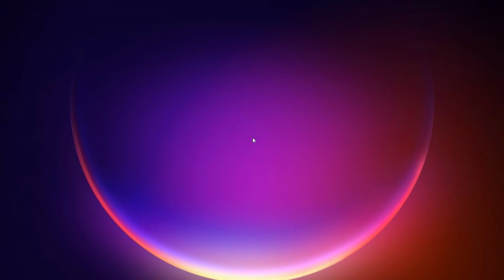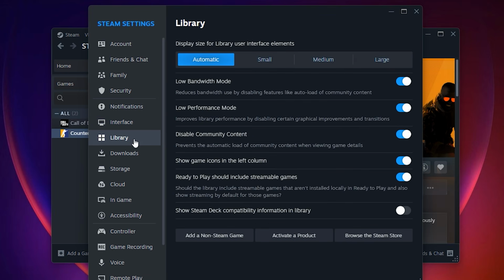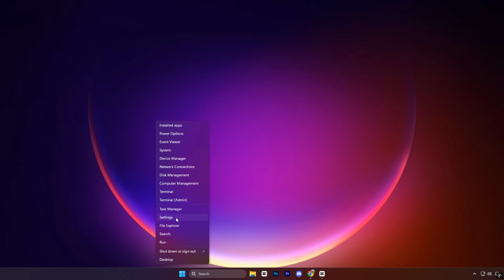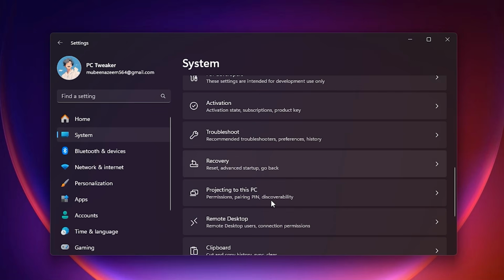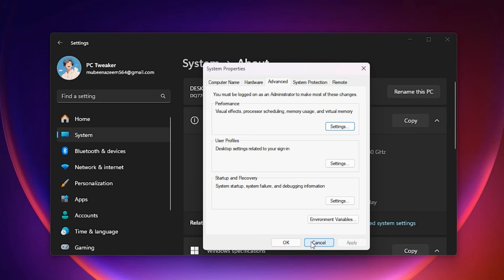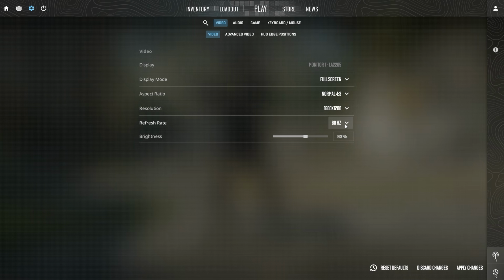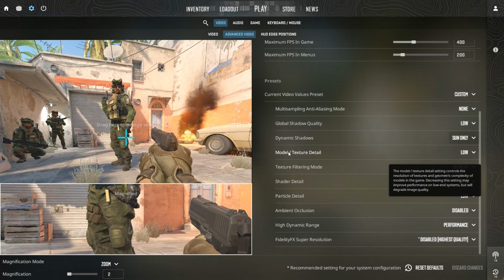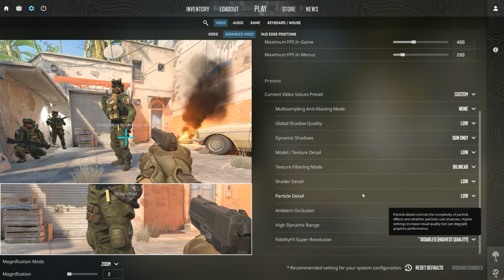CS2 Best Settings – Boost FPS & Fix FPS Drops (Low-End PC)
Struggling with low FPS or stutters in CS2? In this guide, I’ll show you the best CS2 settings to boost FPS, fix FPS drops, and optimize performance on low-end PCs. These tweaks will help you get smoother gameplay, reduce input lag, and fix random stutters in Counter-Strike 2 (CS2) on Windows 10 & 11.

Whether you’re looking for a CS2 FPS boost, CS2 low-end PC optimization, or the best graphics settings for competitive play, this video covers everything you need to get maximum performance.

Title: CS2 Best Settings – Boost FPS & Fix FPS Drops (Low-End PC)

0:00 - CS2 FPS Boost Guide
0:23 - Steam Optimization for CS2
2:32 - Essential Windows Settings
5:30 - CS2 Best Settings